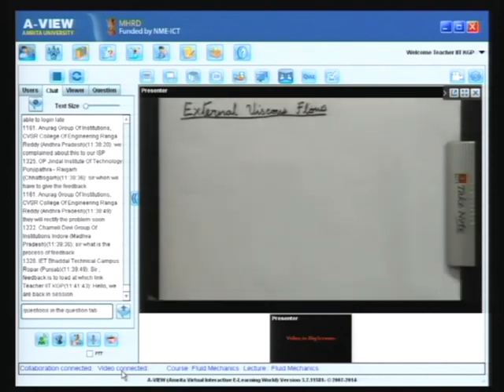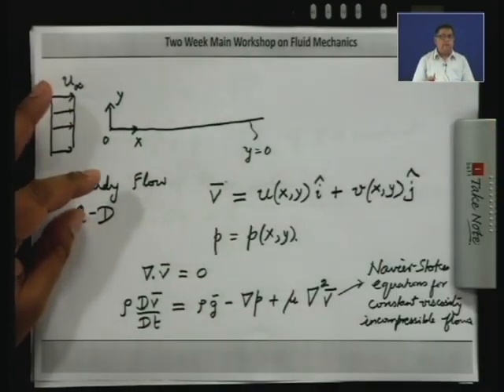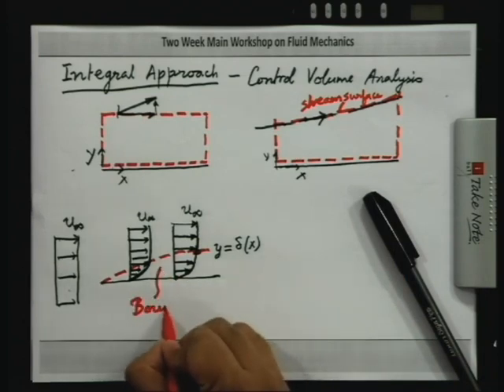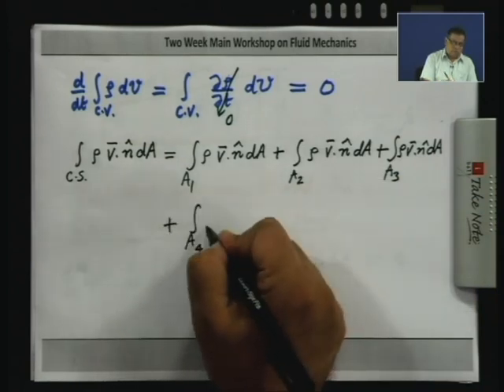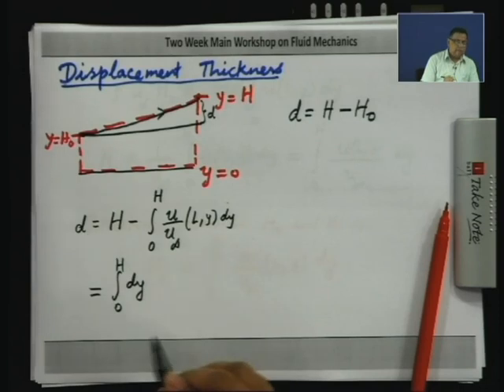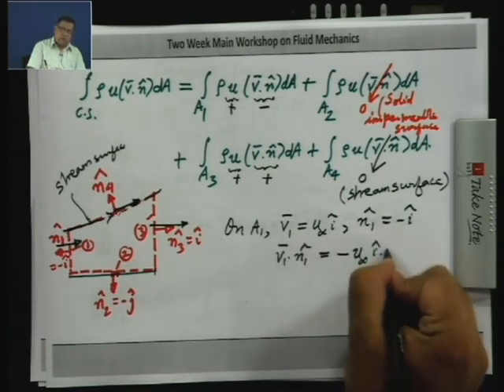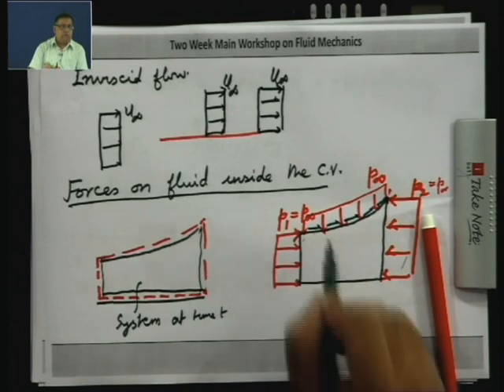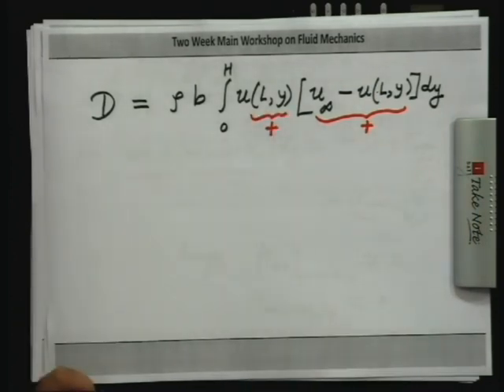DVF Part I by SGM